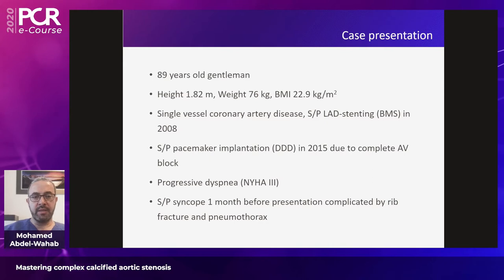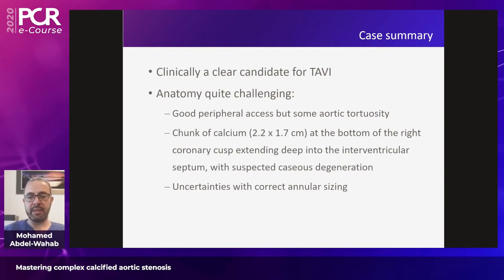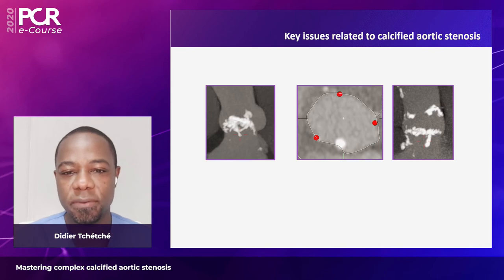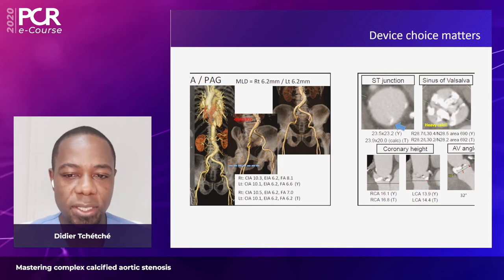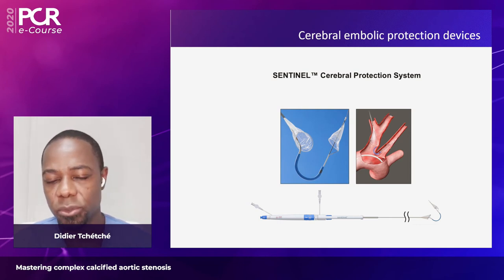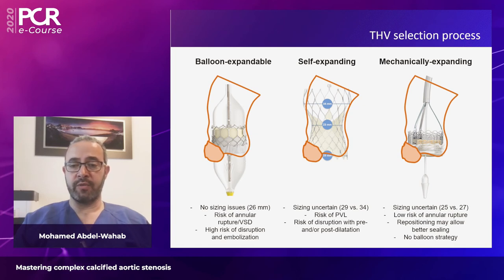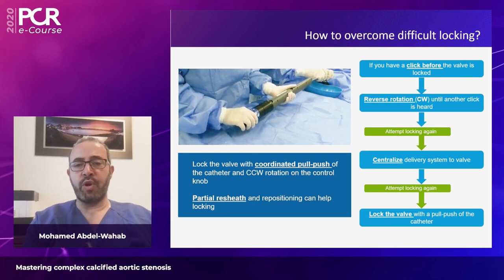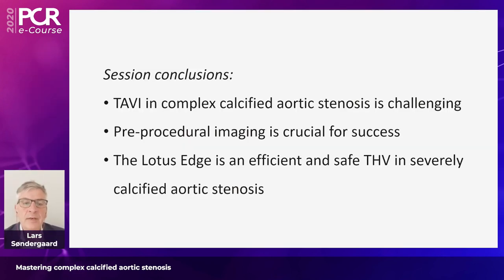Mastering complex calcified aortic stenosis - PCR e-Course 2020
Watch this session if you want:
- To advance your knowledge in imaging assessment of complex calcified aortic stenosis
- To review steps for TAVI in complex calcified aortic stenosis
- To learn about device selection and implantation technique in calcified anatomies
Speakers: Lars Søndergaard, Mohamed Abdel-Wahab, Didier Tchétché

This video was recorded for PCReCourse 2020.